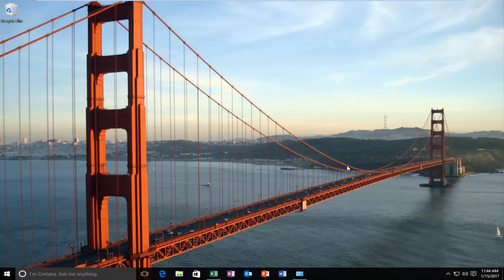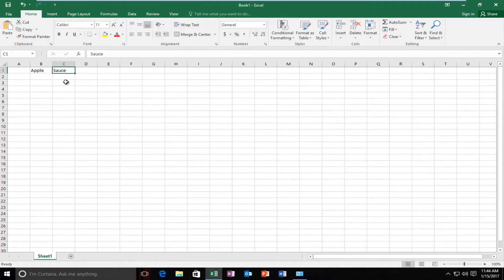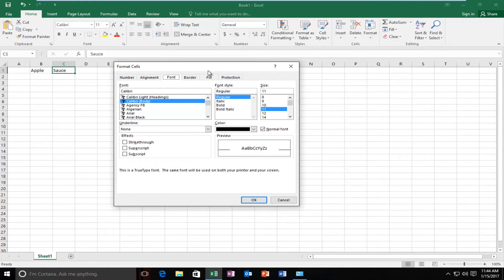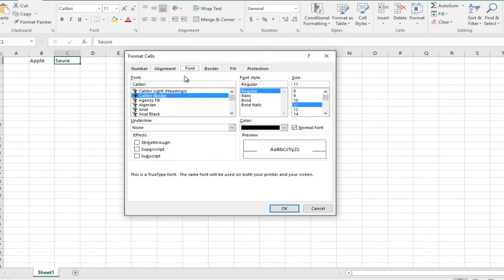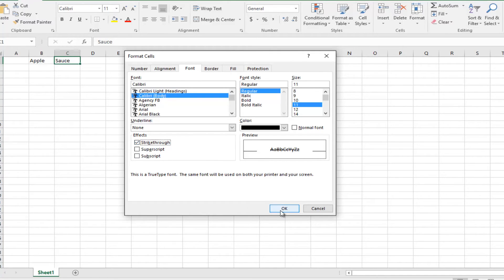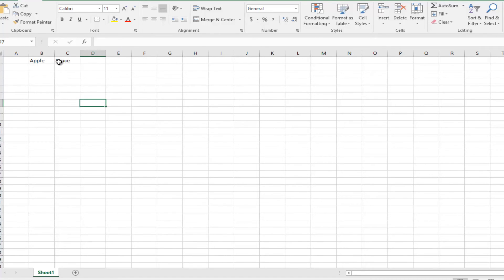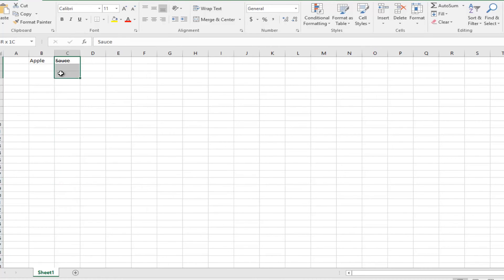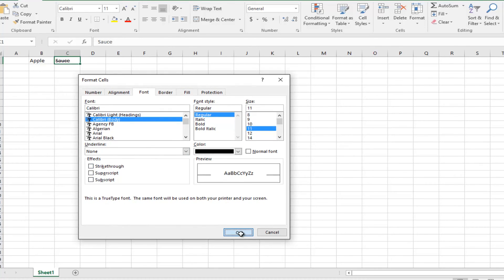How To Create Strikethrough Effect In Microsoft Excel [Tutorial]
If you are looking to create a strikethrough (i.e. crossing out or creating a line through text) in Microsoft Excel, this tutorial will be for you.